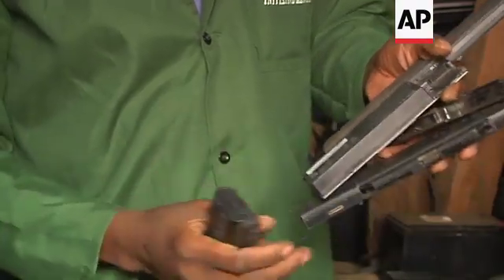Inventor makes wheelchairs out of recycled parts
(29 Jan 2020) He's off in a cloud of dust.
Lincoln Wamae is testing one of his electric wheelchairs.
He knows how to do all the best tricks on three wheels - but this is also a routine stress test he carries out on each chair before handing it to his customers.
"This bike is durable, it has got a long range because of the battery, it has got good stability because of low centre of gravity because of the battery, it has got shock absorbers to make rough terrains comfortable, it has got good speed," he says.
Warnae designed and makes the Liccel chair himself.
Central to the design is the battery - it needs to be reliable enough to keep the chair powered for up to 70 kilometres (43.5 miles).
He finds what he's looking for in the narrow back alleys of Ngara in Nairobi.
Here, he buys old laptop batteries.
"All the batteries that are here are from dead laptops or maybe the batteries are dead themselves," says Warnae
"Then from here I go to my workshop and disassemble them and get the correct, the good cells from them, and those are the cells that I use to make my vehicles."
Back at the workshop, Warnae groups the batteries together according to voltage and viability.
He can set the distance a chair will cover on a single charge by varying the number of cells he installs in one battery.
Wamae invented the Liccel wheelchair especially for the Kenyan market.
"The reason why I designed and started building the wheelchairs is because I saw people with disabilities had a lot of issues moving from point A to point B. And the challenges they had included the Matatus (public service buses) failing to carry them, the roads that are in Kenya were not good for the imported wheelchairs to cover," he explains.
"I couldn't design a chair that was using fuel, because I am a good champion of green energy, so I had to consider how I could use recycled material that included the batteries."
Apart from the electric motors imported from China, everything else is made from used or recycled parts.
As well as old batteries, Warnae reuses metal parts he buys from a second-hand motorbike dealer.
Even the seats are sourced from used office chairs
 A Liccel wheel chair has transformed Maryann Wanjiru's life.
She's been paralysed since she was eight years-old after a relative brutally beat her and damaged her spine.
Her disability meant she couldn't go to school, and for 45 years, she was forced to crawl on her hands and knees or use a manual wheelchair to get around.
"It used to make me weak because I would try to ride it till my hands and chest get tired. But when I was given this electric tricycle, it was way better because this one you don't use energy, you only press a button," says Wanjiru.
On a single charge, Wanjiru can use her wheelchair for at least three days.
It costs Lincoln about $250 to make one of these and he sells them for about $300.